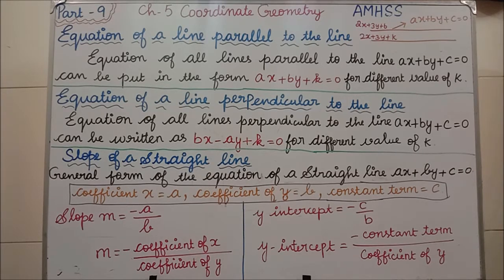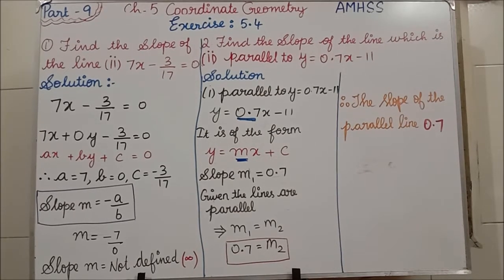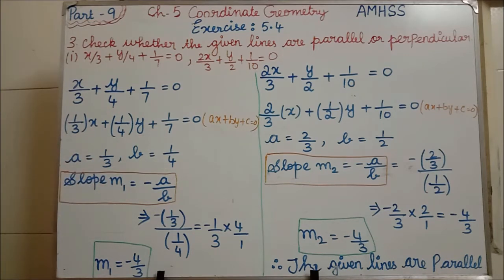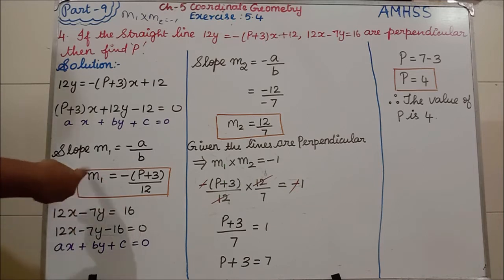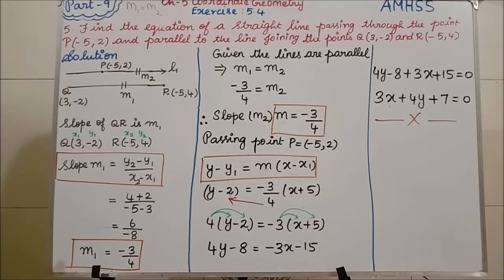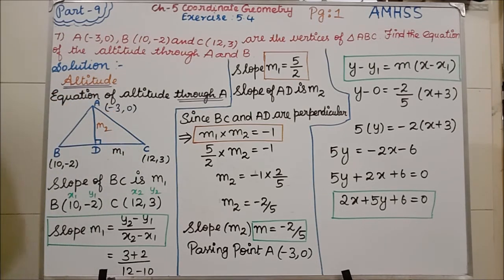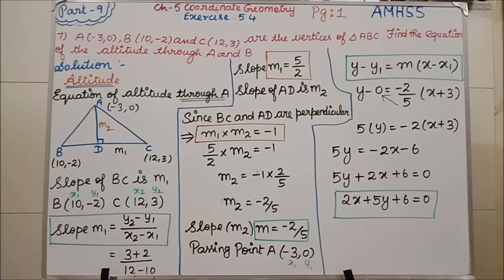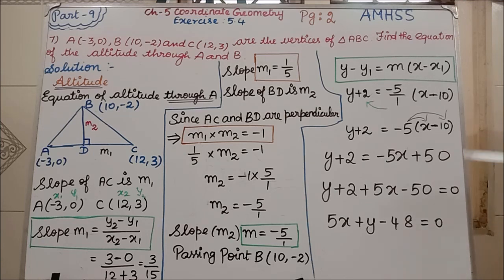COORDINATE GEOMETRY PART 9 VIDEO